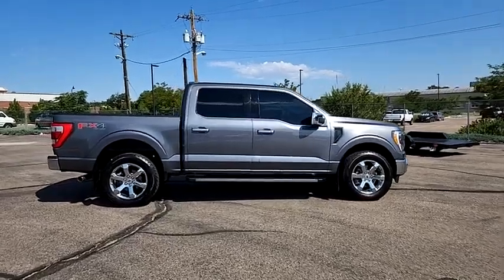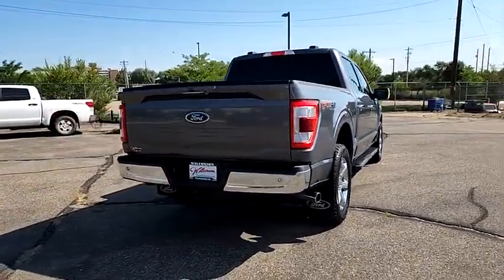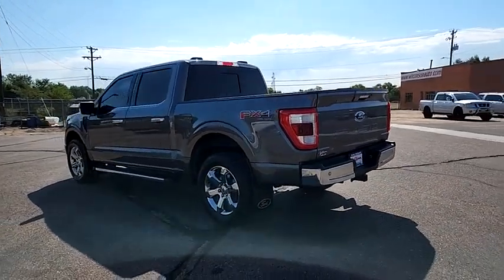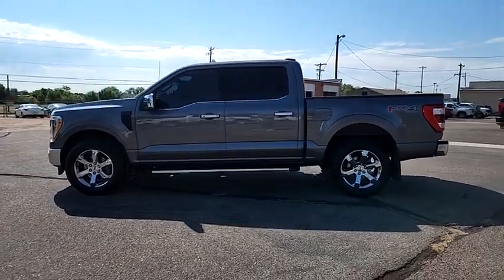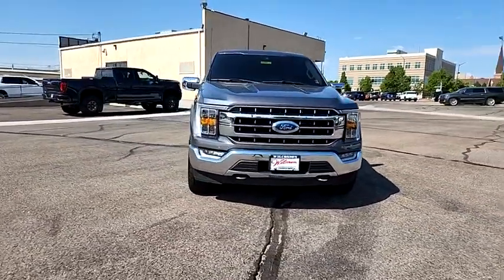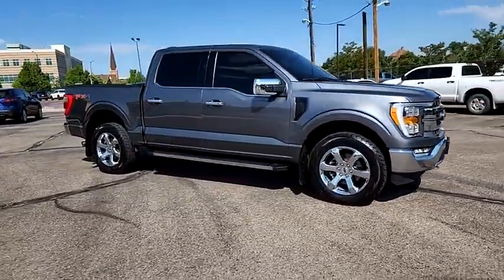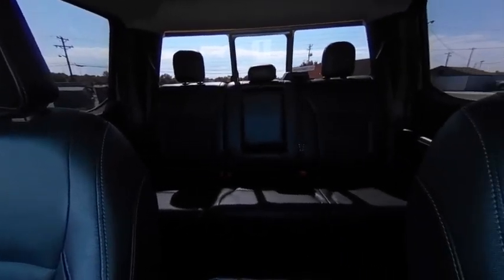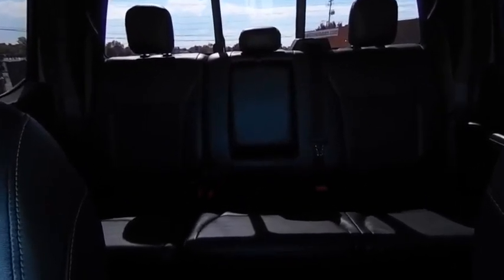2021 Ford F-150 Pueblo CO G24538A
902 N Santa Fe Ave